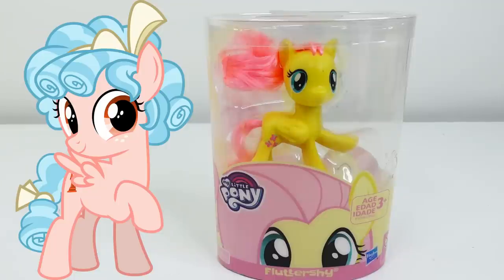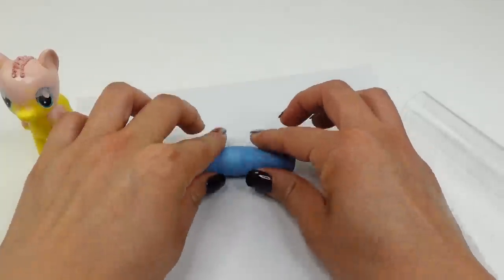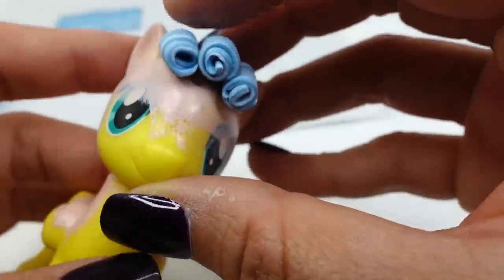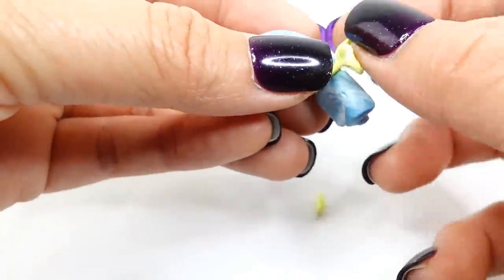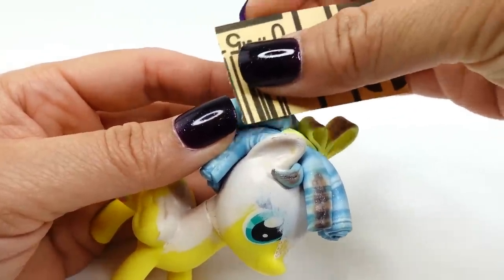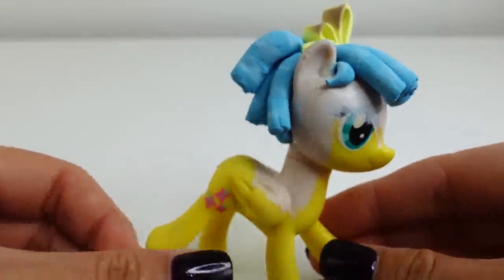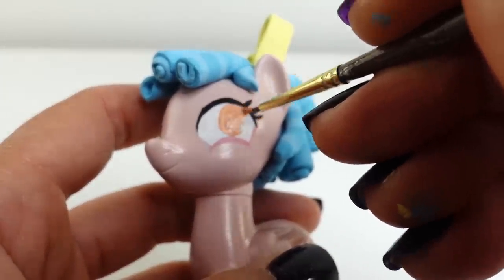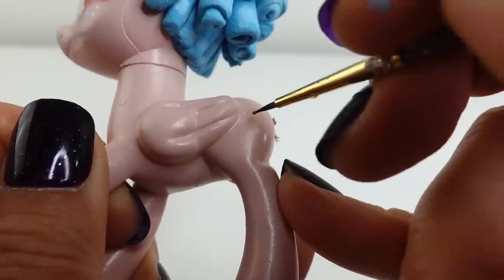My Little Pony Custom Split Pony COZY GLOW MLP Hack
Today, we are making a new My Little Pony split pony custom hack. We will be making Cozy Glow who is a student at the School of Friendship. Cozy Glow is a villain in season eight. So our split pony will be of Cozy Glow as a happy pony on one side and as the villain on the other side. Cozy Glow is a pegasus and we will make the custom out of Fluttershy.

Custom Dolls and Pony Supplies